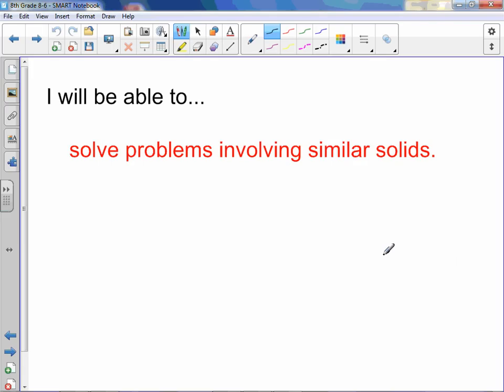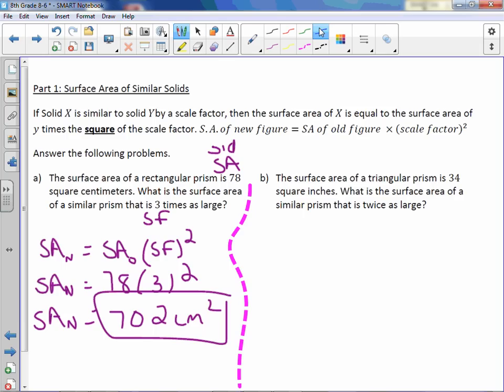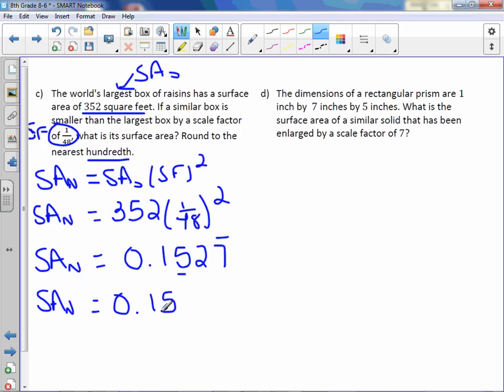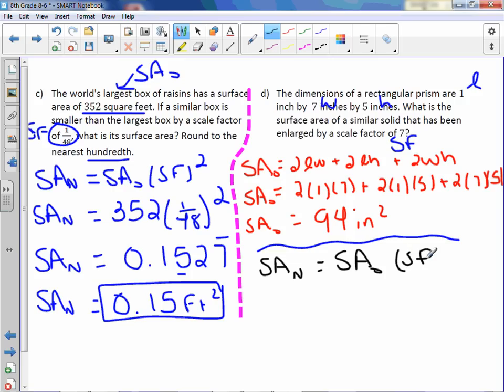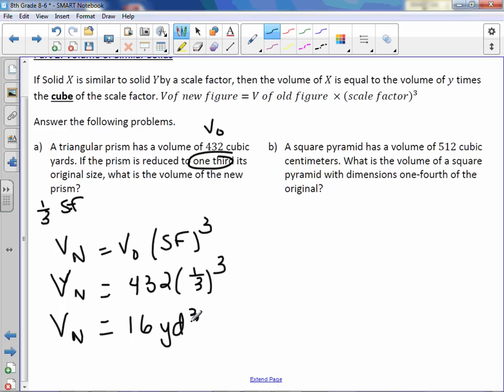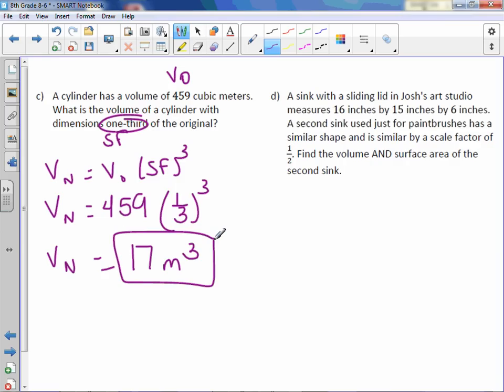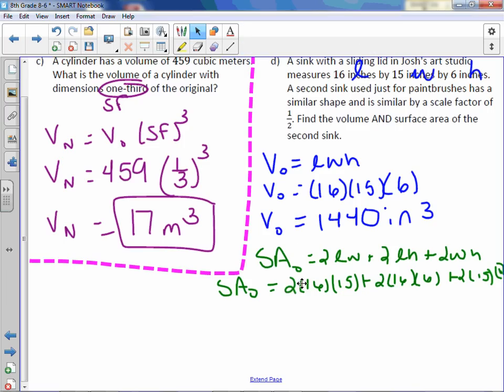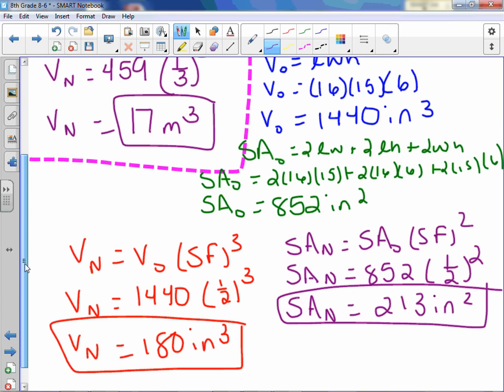8th Grade 8-6: Changes in Dimensions